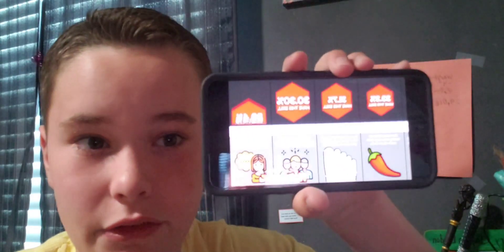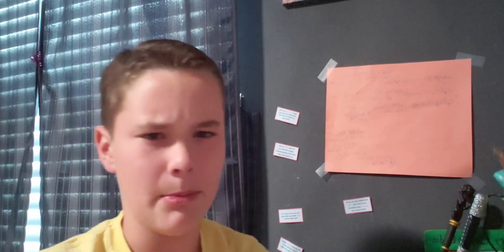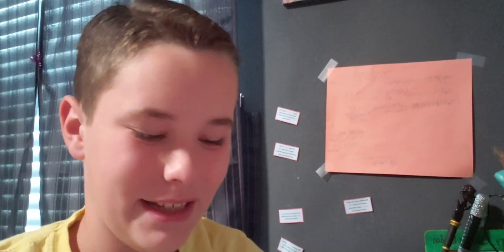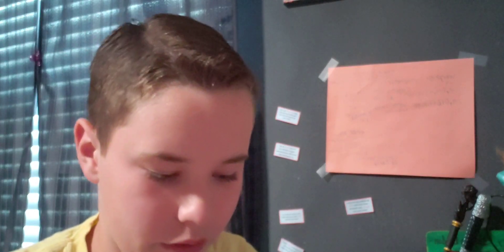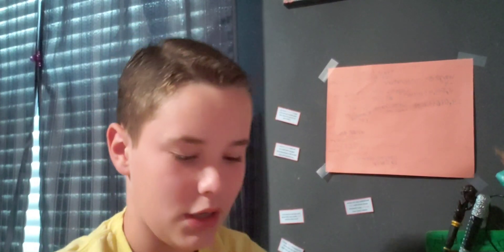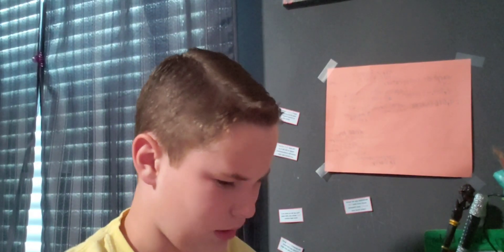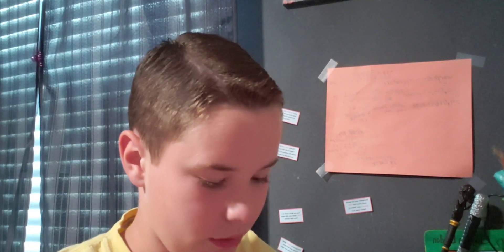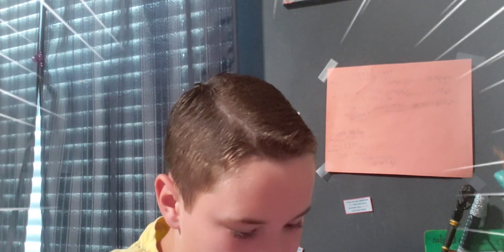How rare is your skills?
I struggled